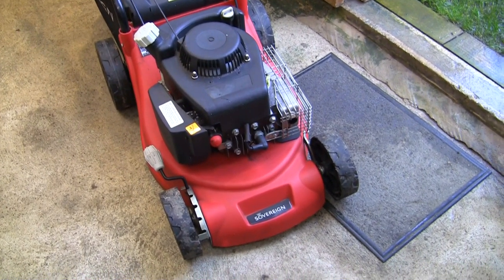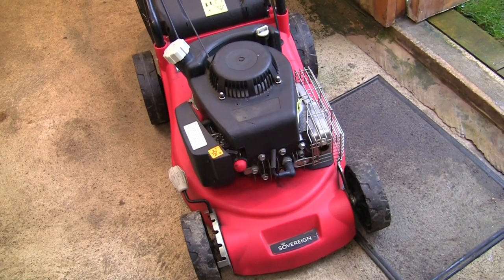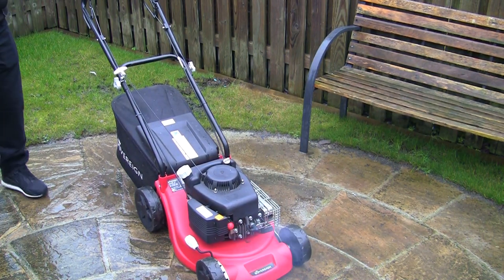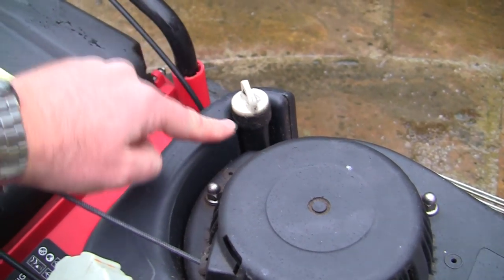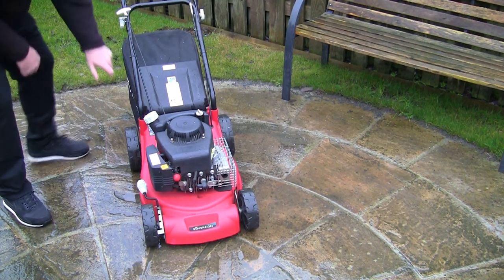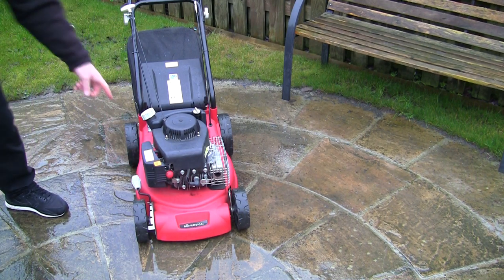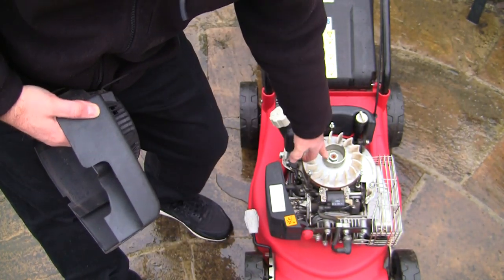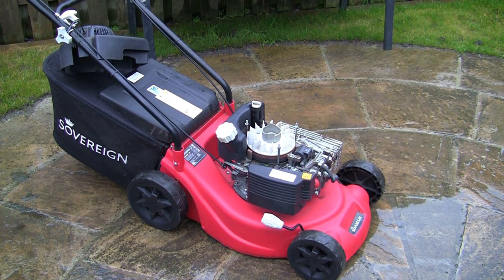Sovereign XSZ40 Lawnmower Carburettor Service (And SV150 Engine Tips)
In this video,  I service the carburettor on this Sovereign XSZ40 petrol lawnmower and give it a full service.

I also include a great tip on why the SV150 lawnmower engines have so many running problems!